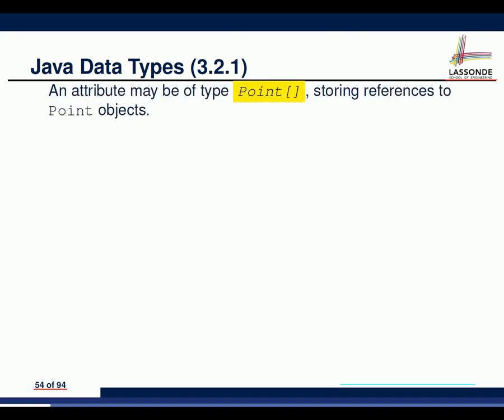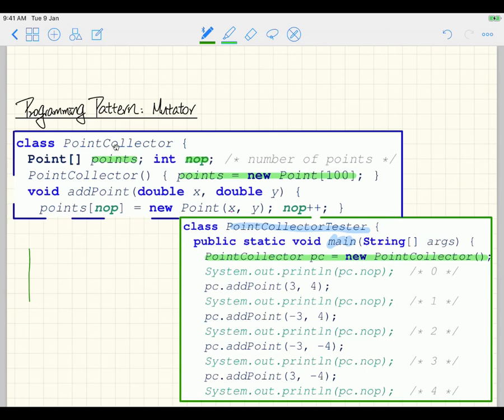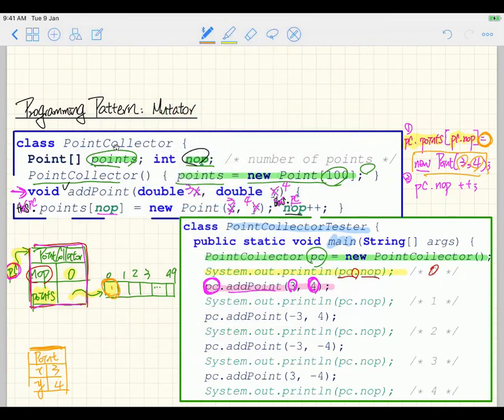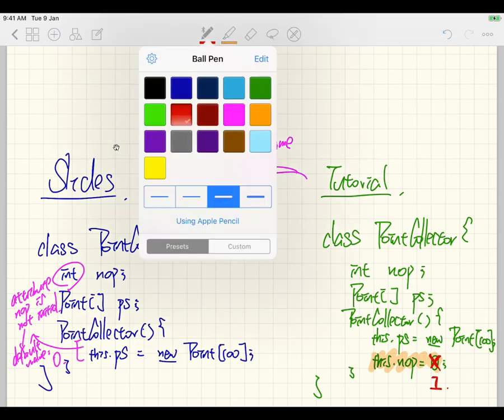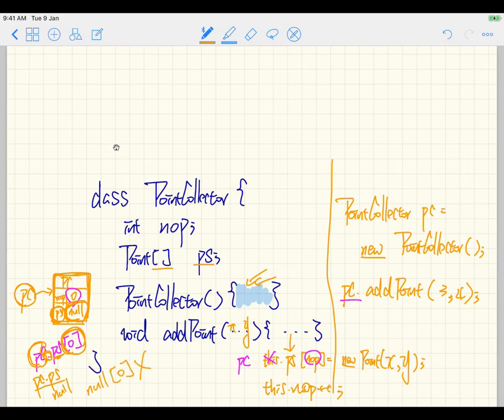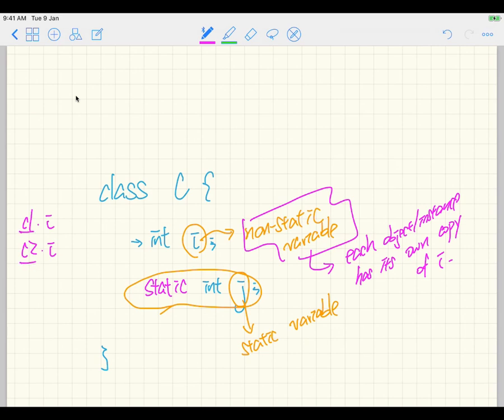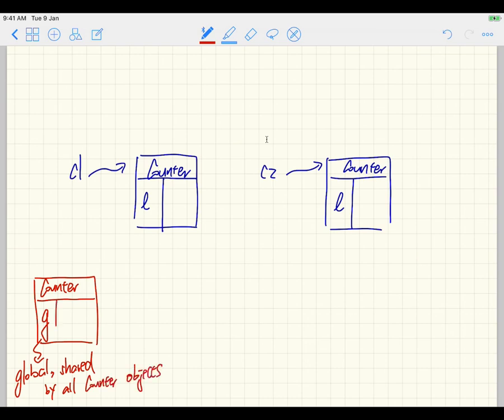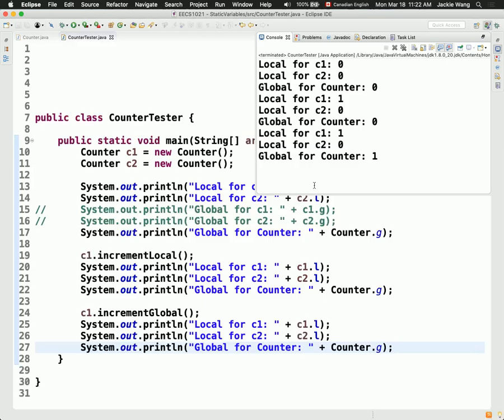EECS1021 2019 03 18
- Programming Pattern (int counter and array-reference-typed attribute)
- Static Attributes